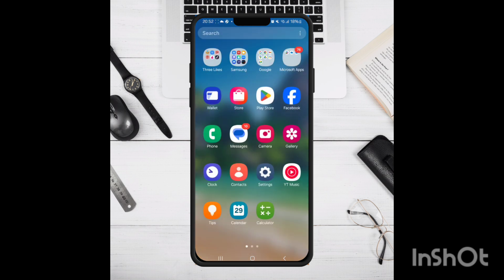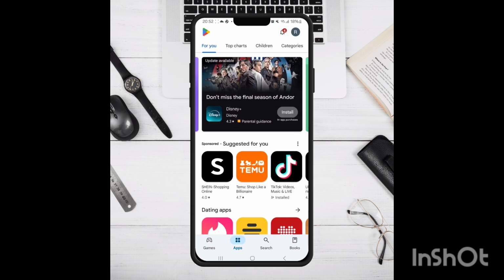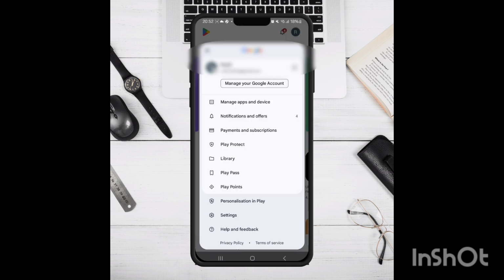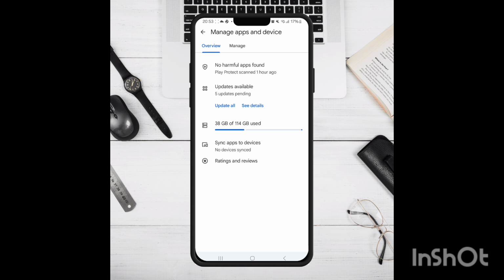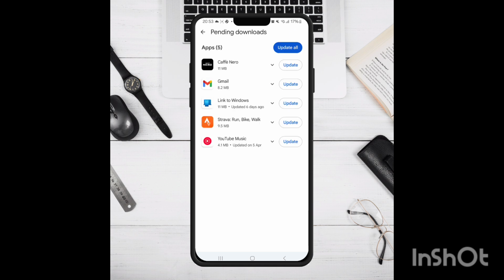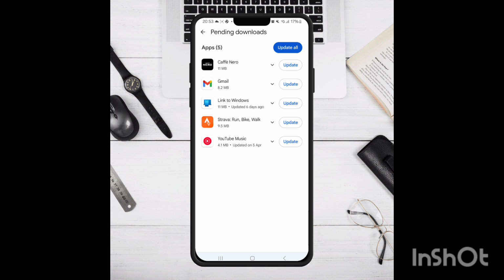How to Manually Update Apps on Android - (2025)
Learn how to manually update apps on Android step by step in this quick tutorial. If your apps aren't updating automatically or you prefer to have control over updates, this guide will show you how to update apps manually via the Google Play Store. Whether you're using a Samsung, Pixel, or any other Android phone, the method works universally. You'll also learn how to check for app updates, update apps without Wi-Fi, and troubleshoot if updates aren't showing.